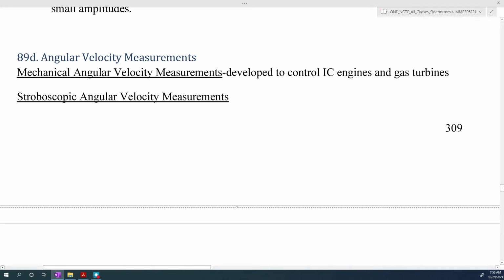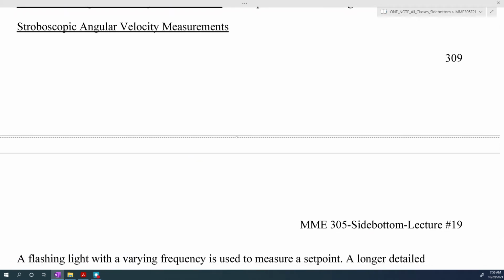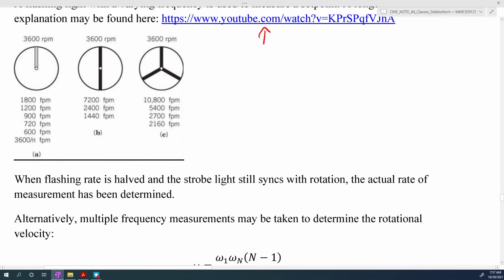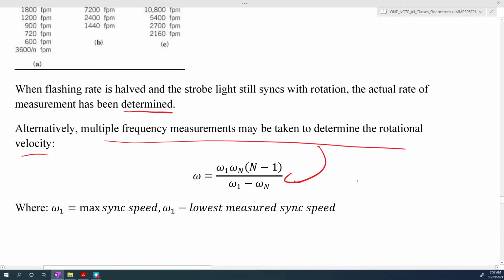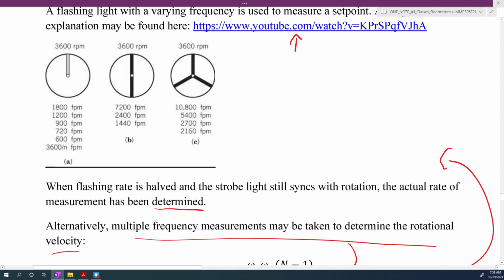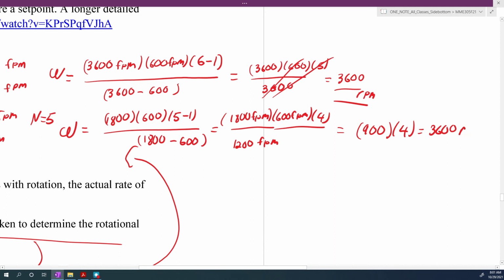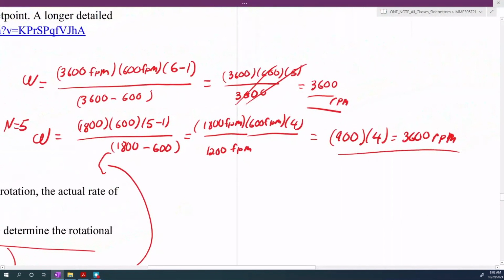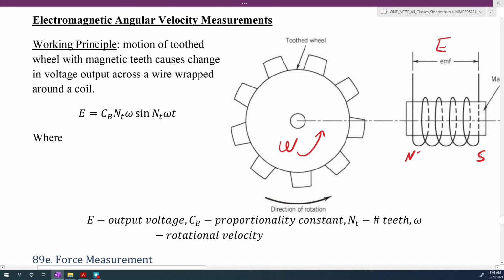MME 305 Asynchronous L19 089d Angular Velocity Measurements Ch 12 2